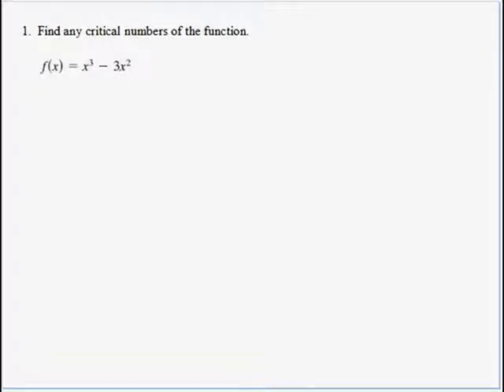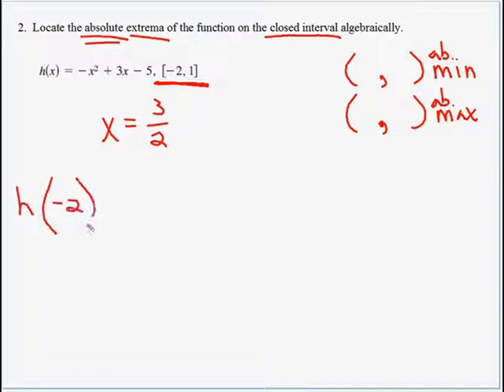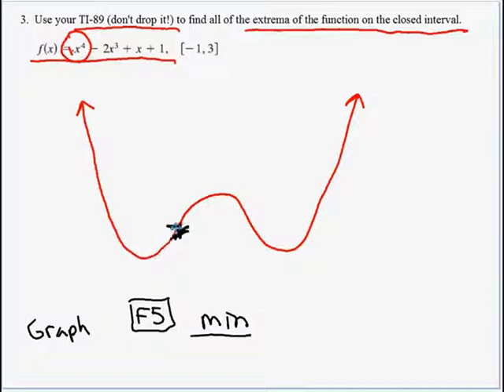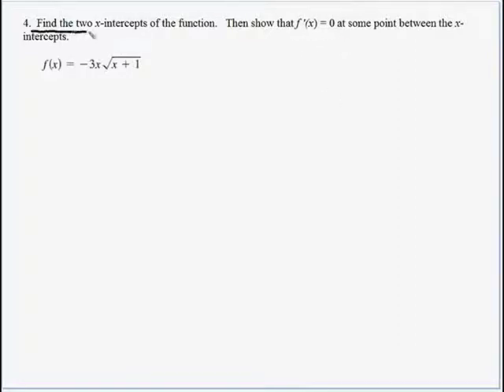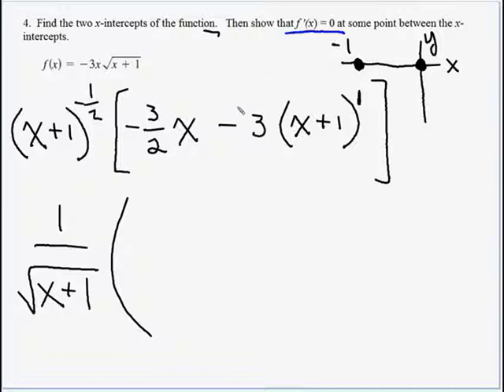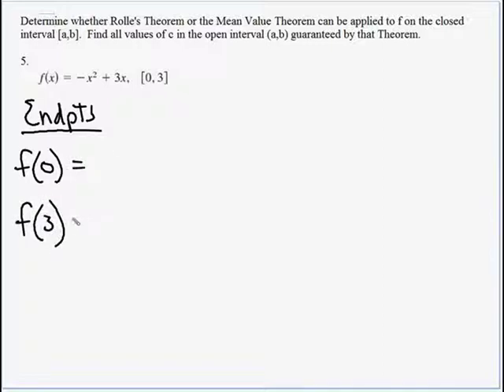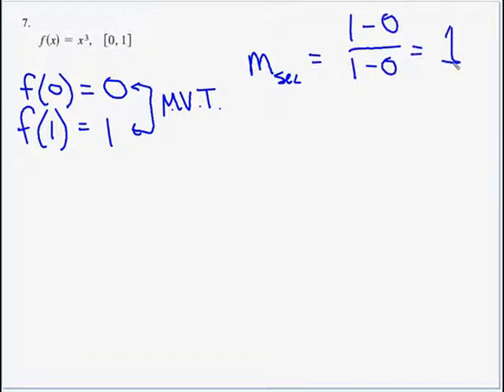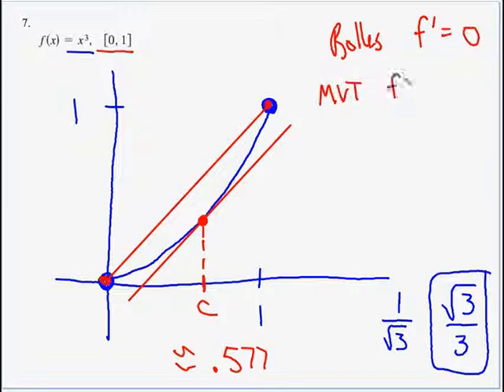4-1 4-2 Practice Problems